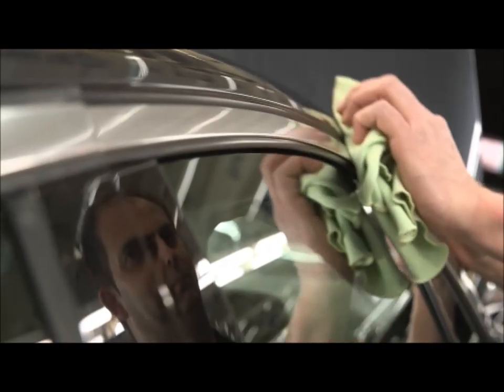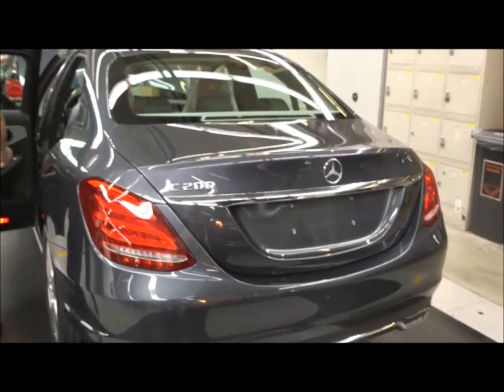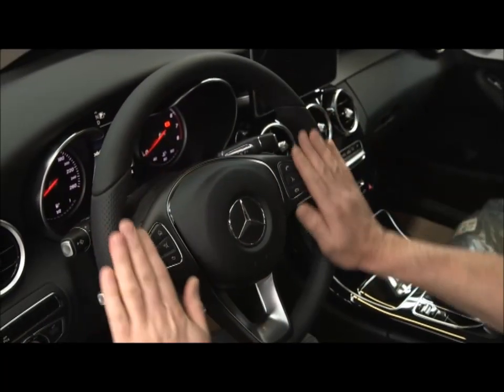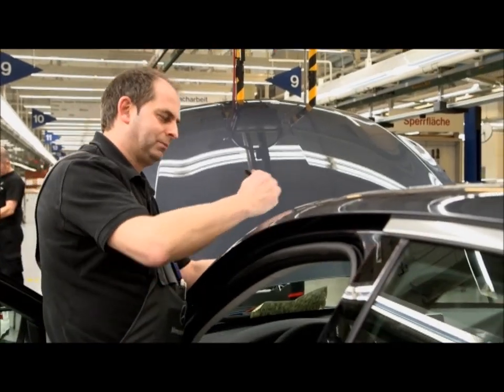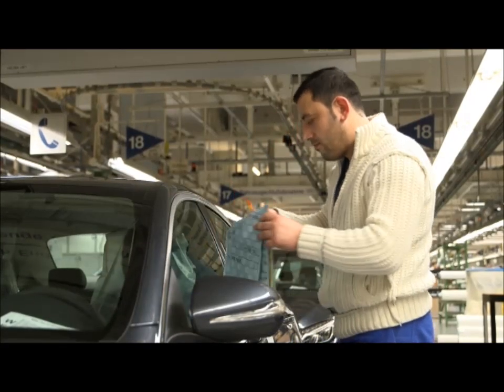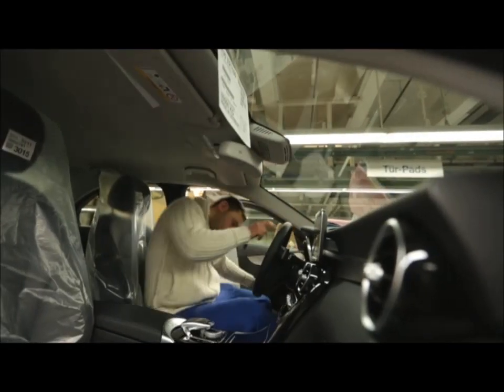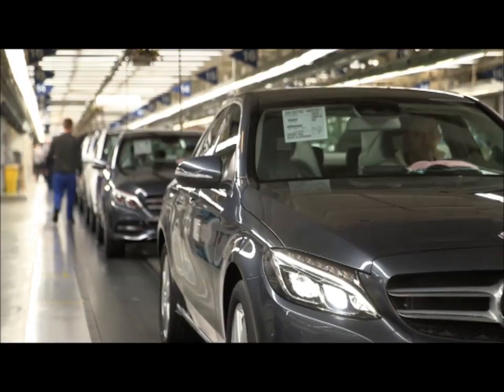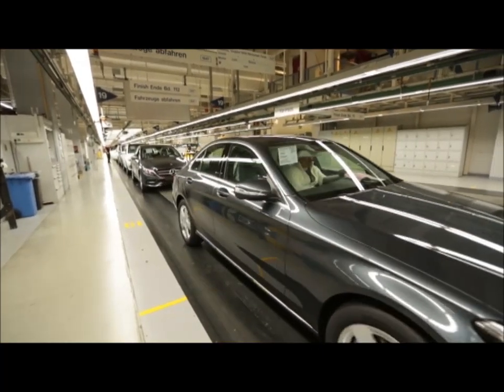Mercedes new C-Class production starts at Bremen plant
Location: Mercedes-Benz Bremen plant, Germany

The first new C-Class has rolled off the production line at the Mercedes-Benz Bremen plant. The start of production marks the beginning of another chapter for Mercedes-Benz in the success story of its best-selling model series. To date, the company has delivered more than 8.5 million C-Class vehicles to its customers.